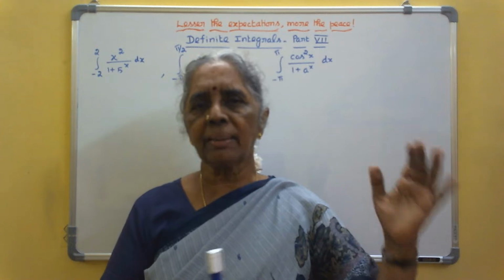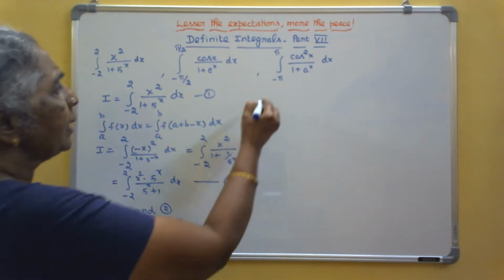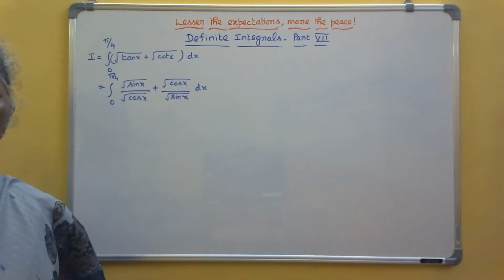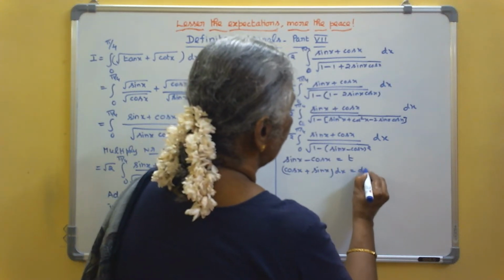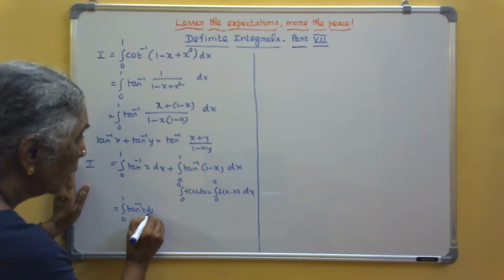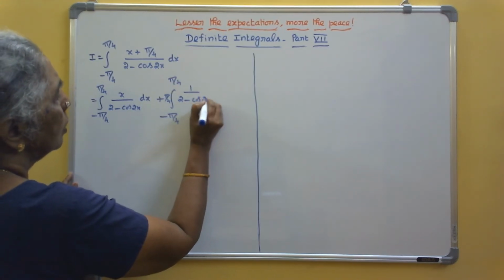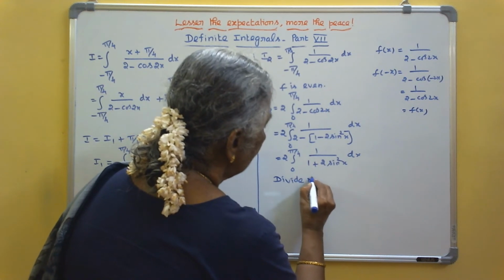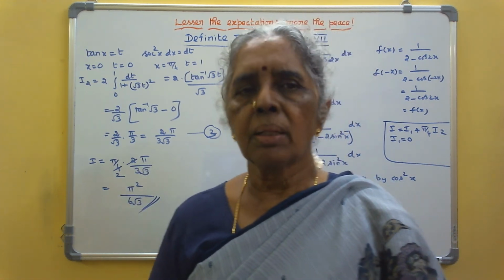CBSE XII -- TERM 2 -- DEFINITE INTEGRALS -- PART II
Learn few more different sums in Definite Integrals !
For any doubts in Integration, Indefinite or definite write in comments section or get in touch with me in my whatsapp number .